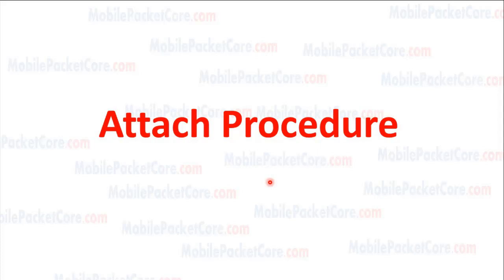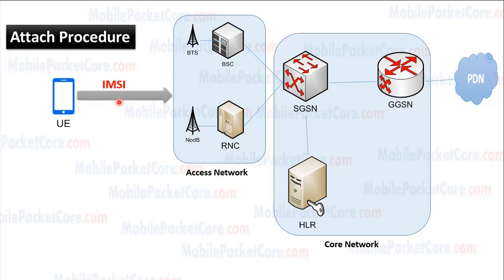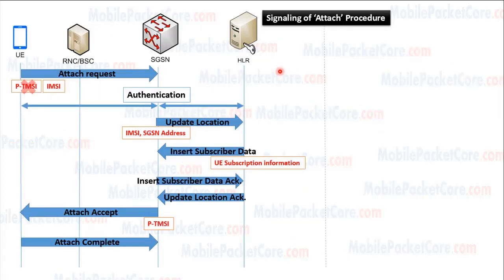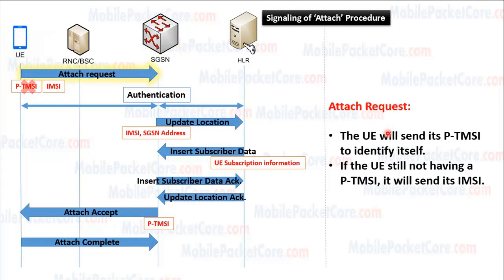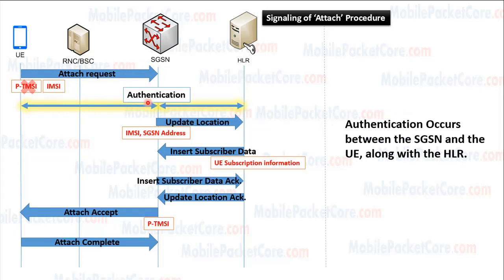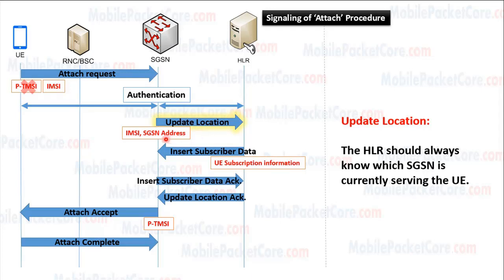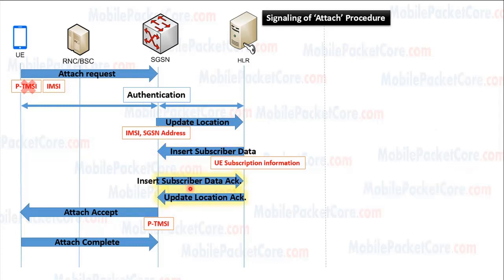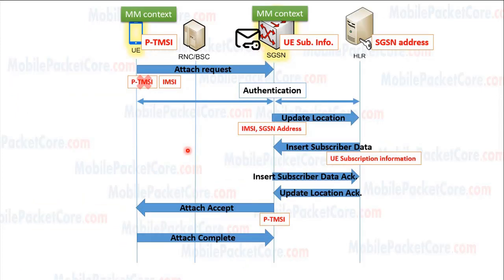Your Guide to Attach Procedure in GPRS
In summary, after the Attach Procedure succeeds, the following should be accomplished.
'MM context' is established on the UE, and the SGSN.
Authentication occurred, between the SGSN, and the UE.
The UE receives its P-TMSI, and stores it in its MM context.
The SGSN, retrieved the subscription information of the UE, from the HLR.
The HLR, knows which SGSN, is currently serving the UE.